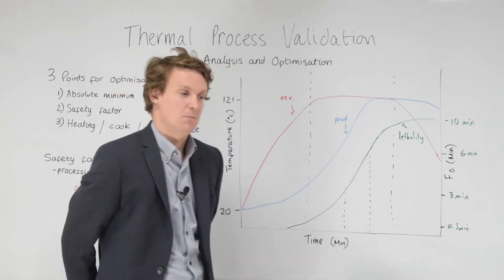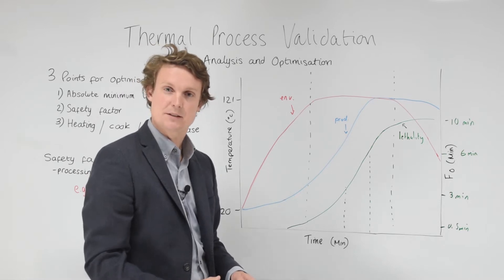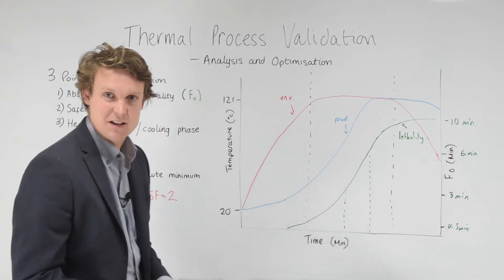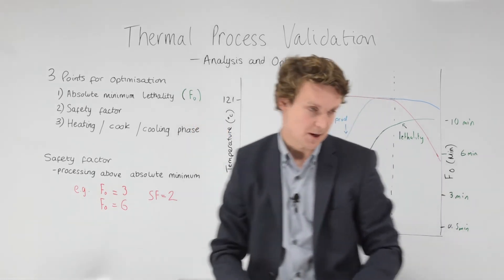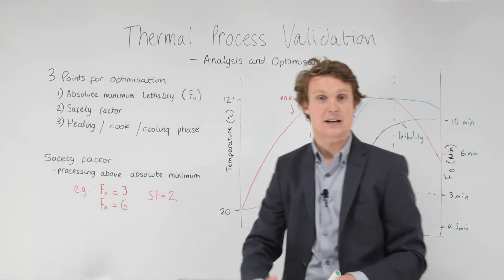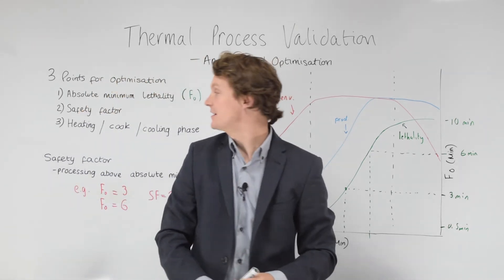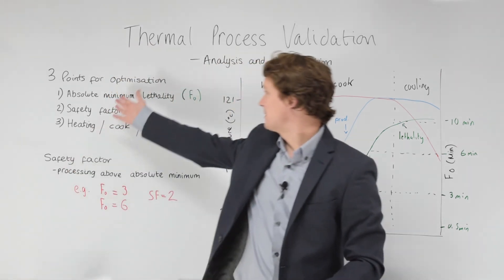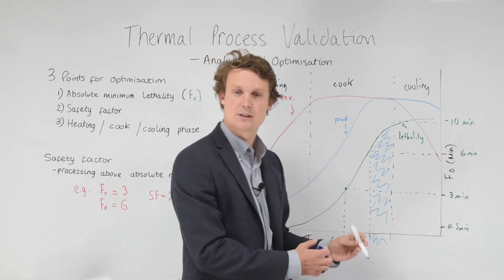Thermal process optimisation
In this whiteboard presentation, David covers how we interpret and use the results from a validation study to optimise a thermal process. Thermal process optimisation preserves a product’s nutritional and sensory attributes, which is very important for quality and consumer acceptance.